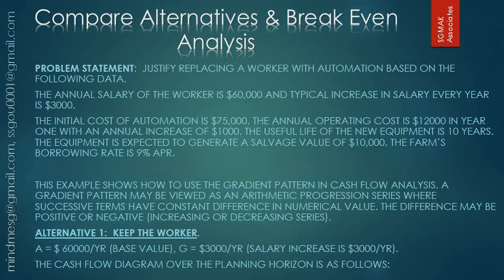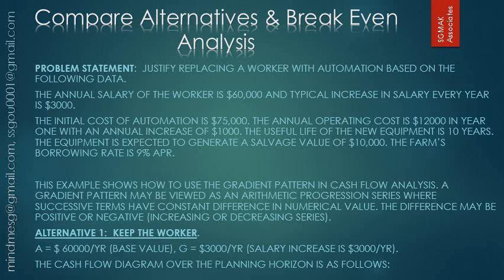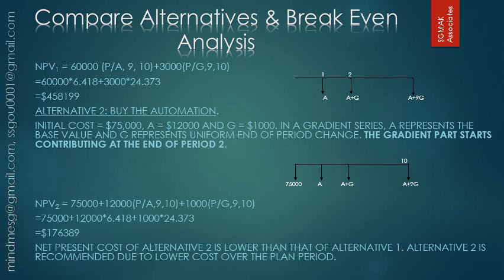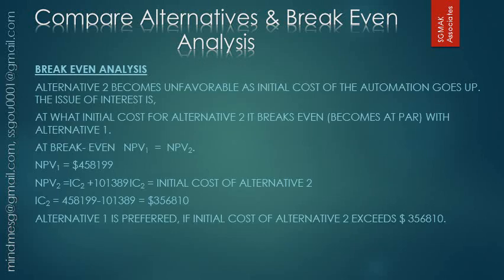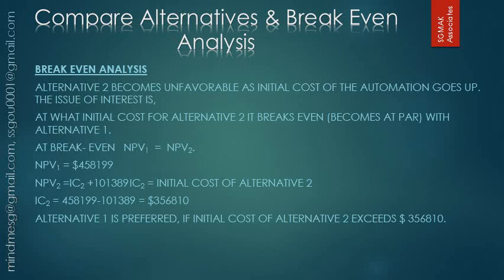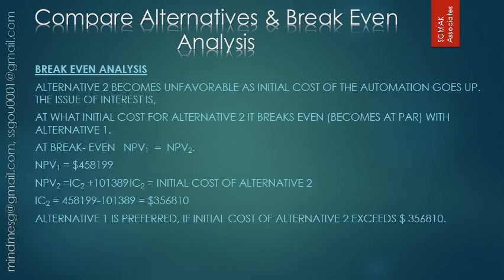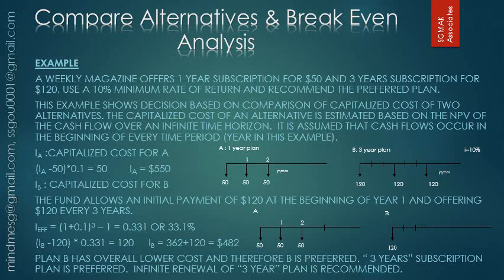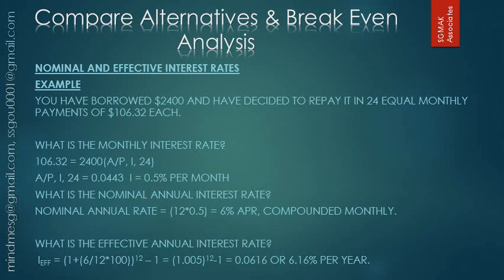Compare Alternatives & Break Even Analysis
SGMAK Associates provides free online video tutorials, courses - Compare Alternatives & Break Even Analysis